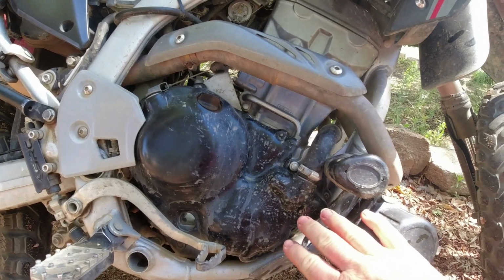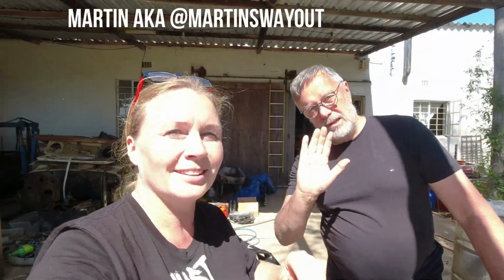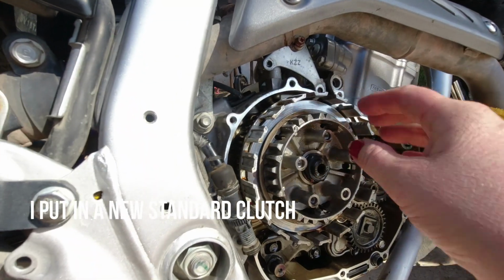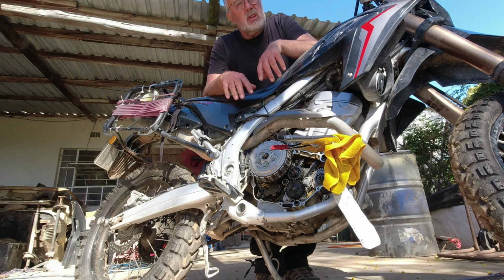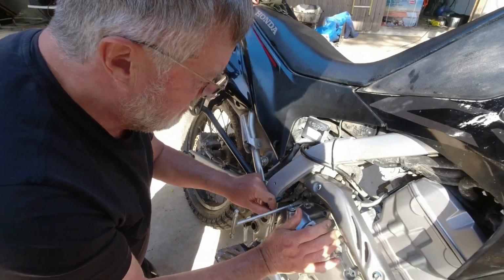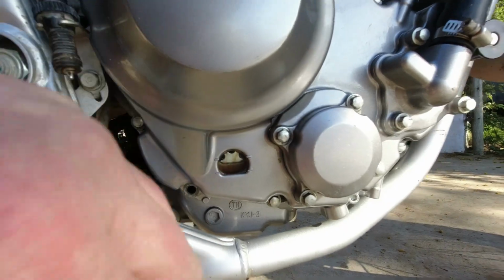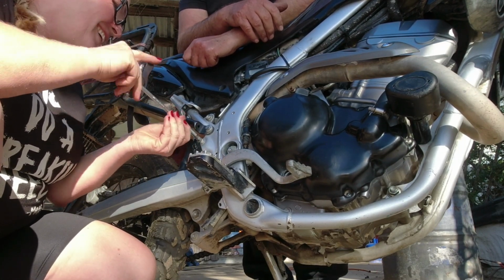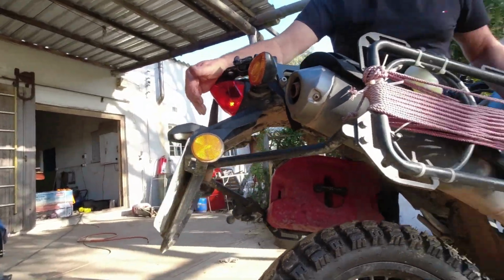First time changing the clutch myself!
I blew the clutch on the Albanian TET just before I was shipping the Honda to South Africa. I was in a hurry to get to Rotterdam, but managed to ride all the way across Europe with the blown clutch by taking it easy on the throttle.
I brought a new clutch with me to Cape Town and as soon as the bike arrived, I had to change it.

I wanted to do it myself only using my travel tool kit! But I had good people around me. Martin from Germany, who also travels Africa on a motorcycle, decided to stop by, to give me a hand!

This was a great learning opportunity and besides a few struggles, it was surprisingly easy.

A few good tips, should you want to do it yourself:

- Always follow your manual for each step and torque.
- Take photos before removing anything, so that you know how things are to be put back together. (I should listen more to this advice!)
- Put everything you remove on a clean surface in the order you are removing it.
- Use the round end of the wrenches, not the open end as it is easier to ruin your bolts.
- Use locktite when you put the bolts back in.
- If like me, you don’t have a torque wrench, then be careful that you don’t over-tighten your bolts – or use a Martin! :D

Follow martins adventure on handle @Martinswayout